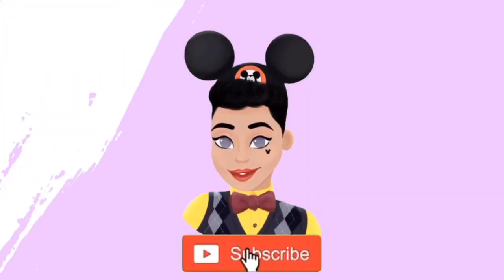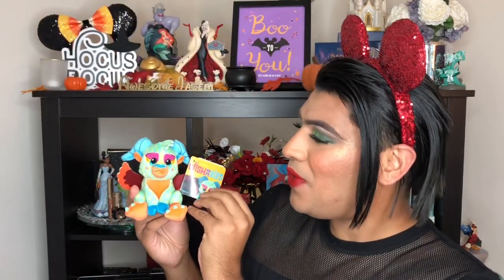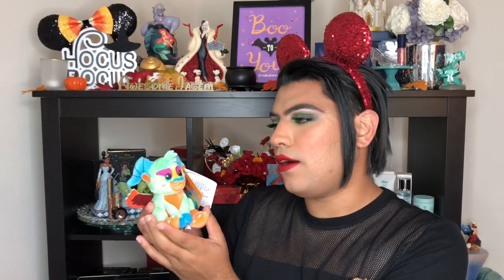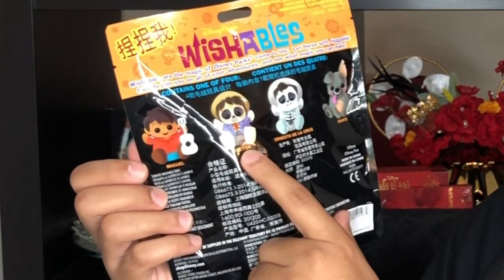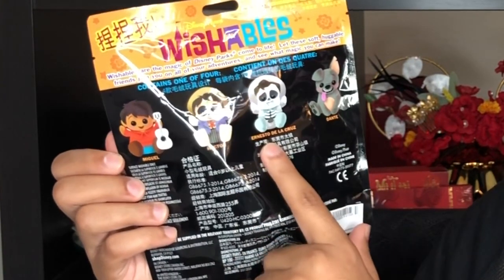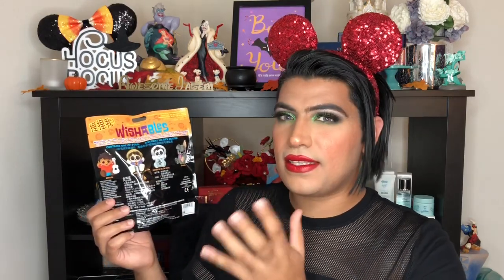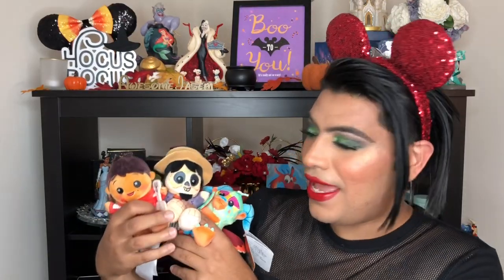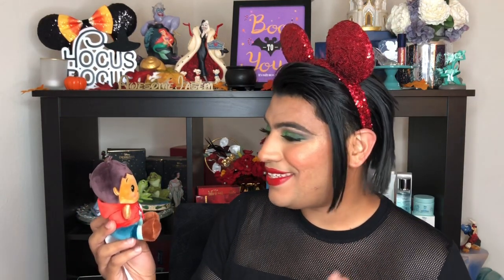UNBAGGING: Disney & Pixar Coco Wishables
Hey there Disney Glam Fam! I hope you all are having a SPOOK-tacular holiday season this far! With Dia De Los Muertos approaching I wanted to do an UnBagging video of my first ever Wishables purchase! Coco is such a special movie with a deep rooted message of family, culture and acceptance I knew out of any of the mystery bags this was the movie in plushies I wanted most! Hope you enjoy and don’t go Un Poco Loco guessing which characters I received! Let me know your favorite Wishables Collection down one the comment section below!

Let’s be Instagram Friends:
Instagram.com/AwesomeJasem